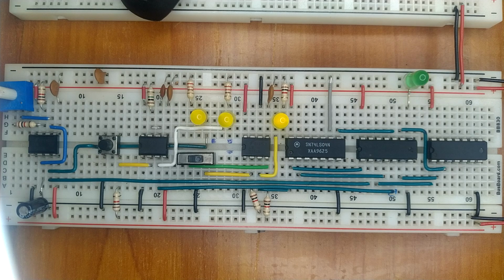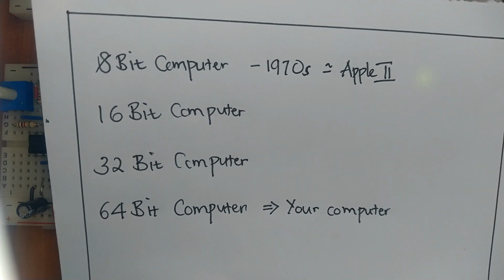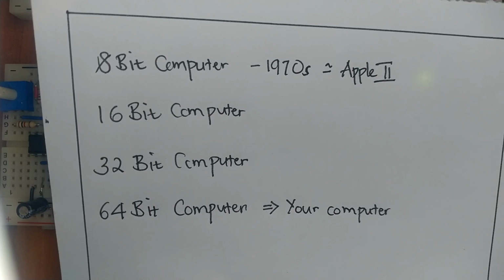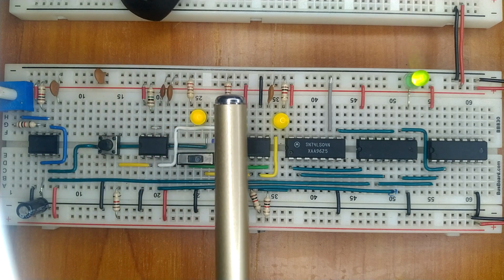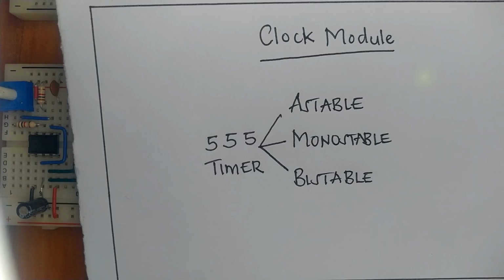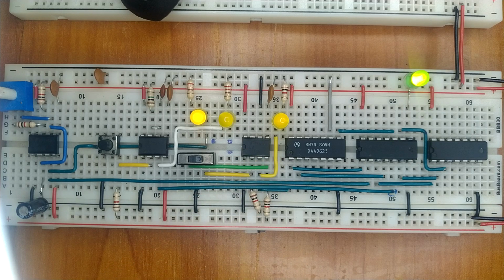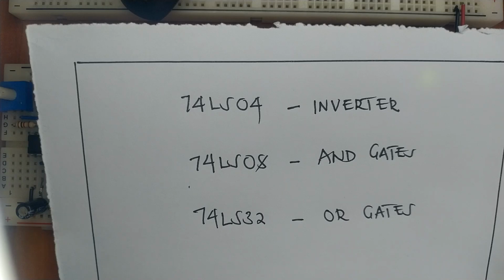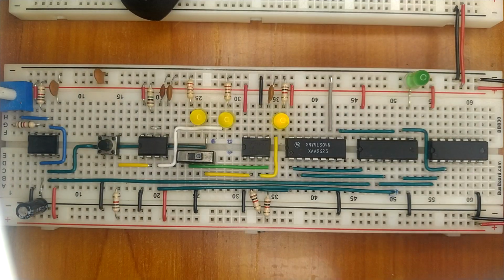8 Bit Computer - Part 1 - The Clock Circuit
This is the first part of the 8 Bit Computer.  A CPU that is 8 Bit means that it process 8 bits as a single unit. Such computers were the Apple II.

This video is a general explanation of the circuit without going into too much details. The design though altered, was inspired by @BenEater